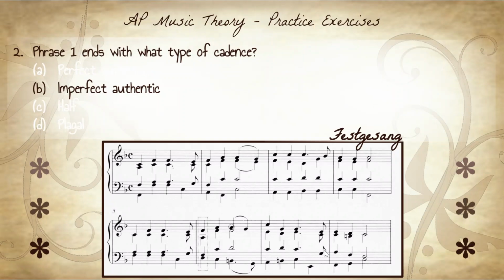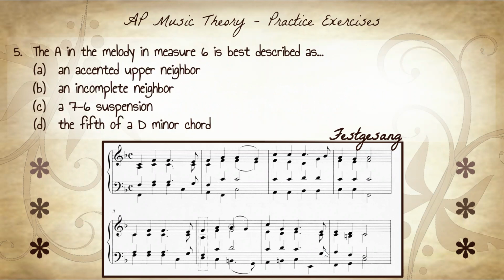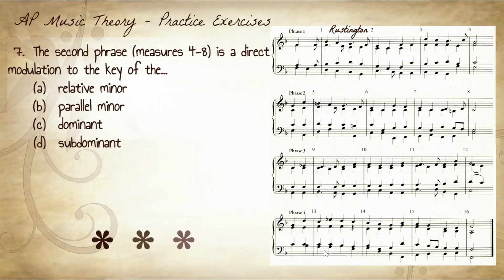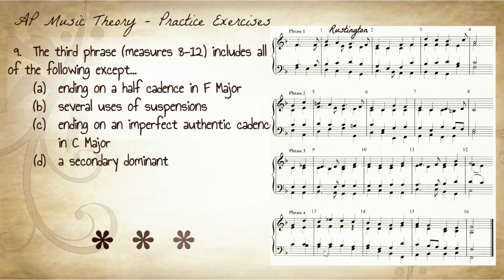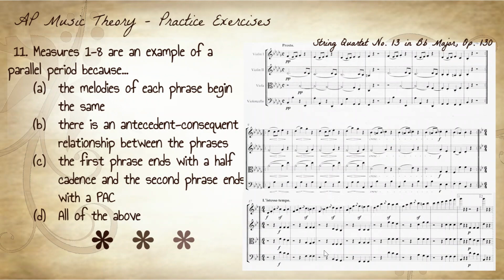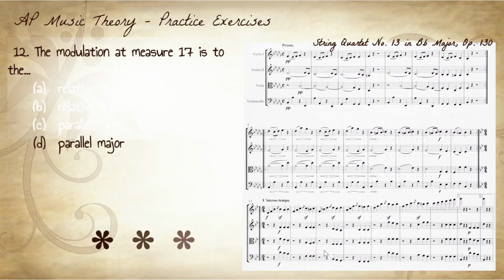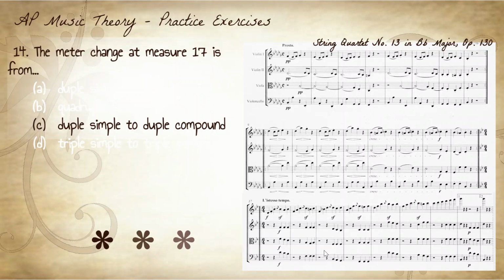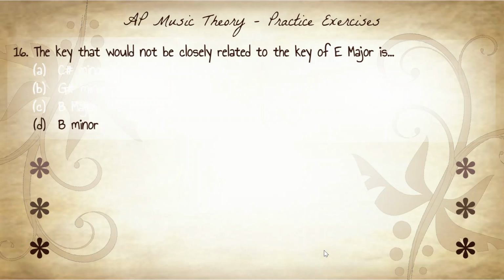AP Music Theory Quiz 12 | Key Relationships Practice Exercises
Strengthen your AP Music Theory skills with this Key Relationships practice quiz! 🎵✨

This video will test your knowledge of relative and parallel keys, modulations, and other essential concepts from Part 12 of our Barron’s AP Music Theory walkthrough. Whether prepping for the AP exam or just reviewing the basics, these exercises will help reinforce what you've learned.